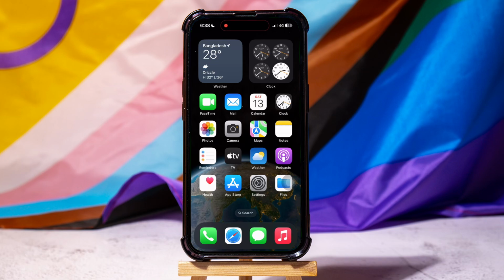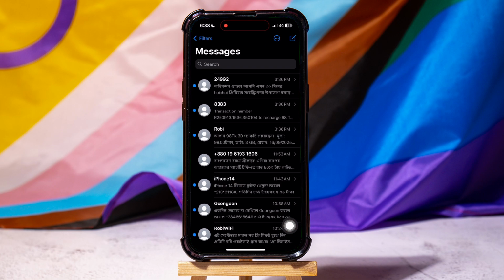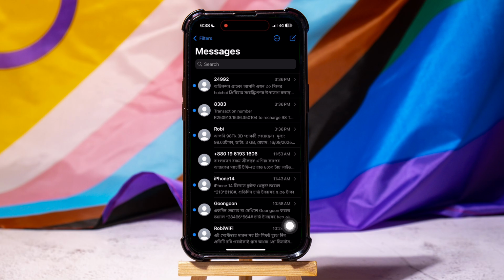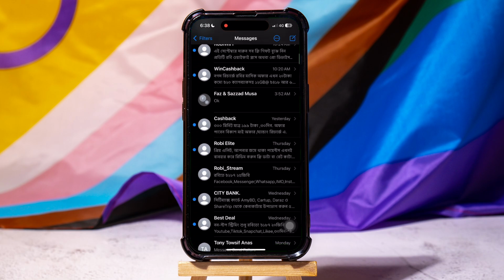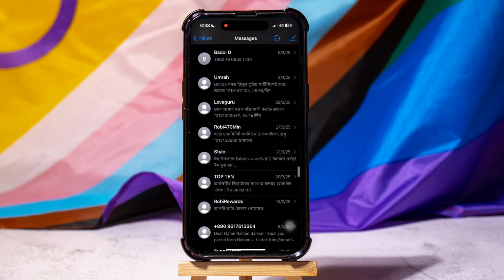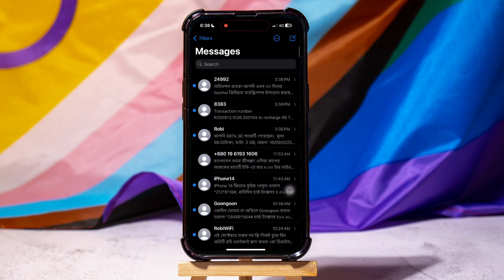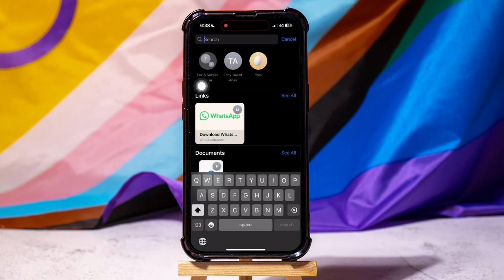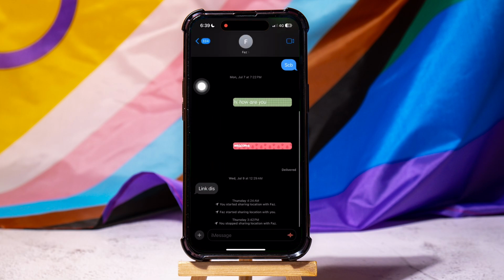How To Check Text Message History On iPhone 2026 (Step-By-Step Tutorial)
Today, I'll walk you through how to check text message history on iPhone using the built-in Messages app and other helpful methods. You'll learn how to view your complete conversation history, search for specific messages by date or keyword, and access older texts that might seem hidden. We'll cover different ways to scroll through message threads efficiently, use the search function to find particular conversations, and even show you how to check message details like timestamps and delivery status. Whether you're looking for an old conversation or trying to find a specific text from weeks ago, this tutorial covers the simple steps to access your iPhone text message history without needing any third-party apps.